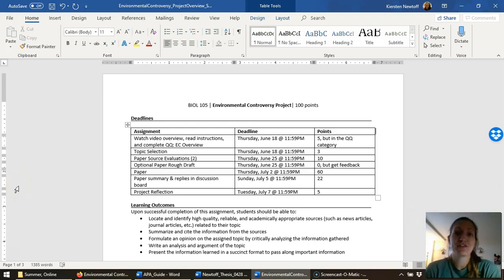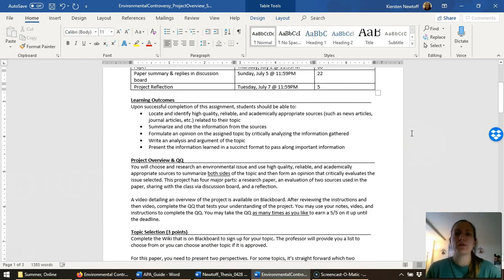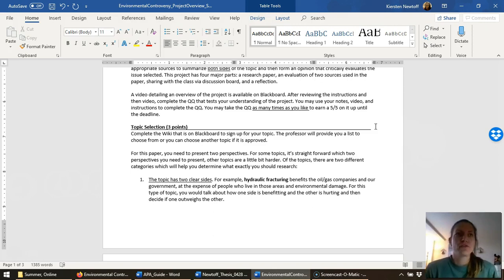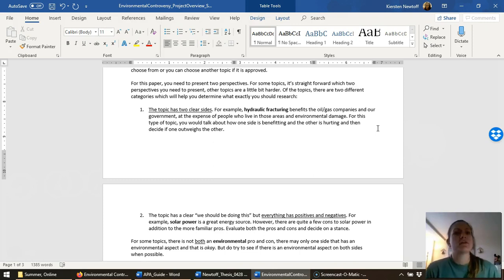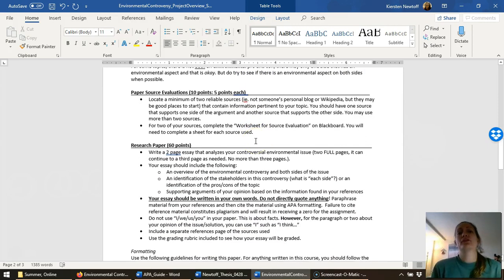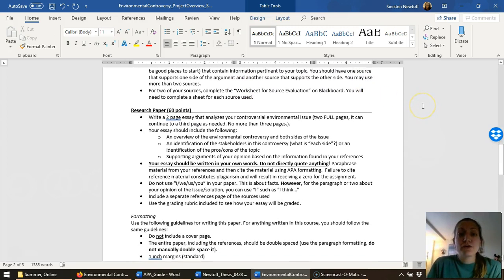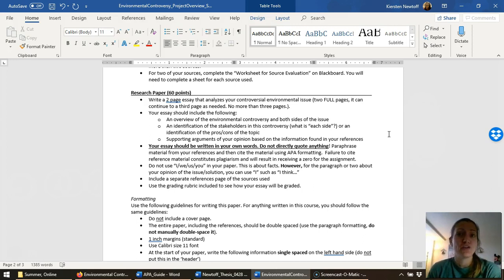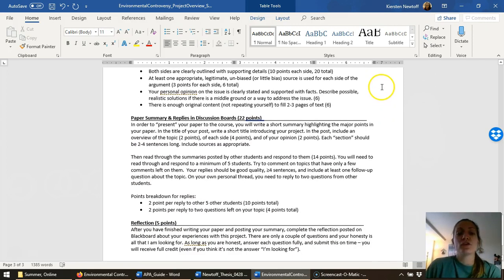Environmental Controversy Project Overview - Online Course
Be sure to review the instructions for your particular semester (posted in Blackboard) as this video is general enough to be used in future semesters.